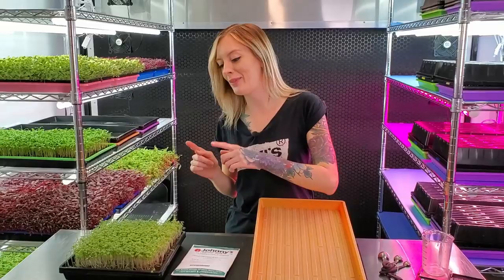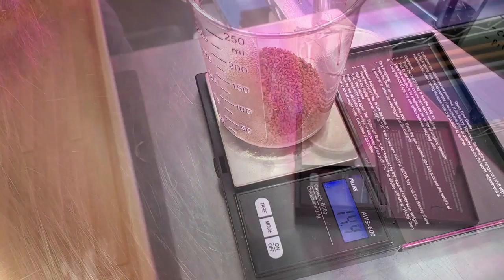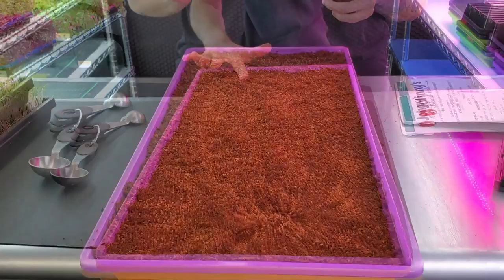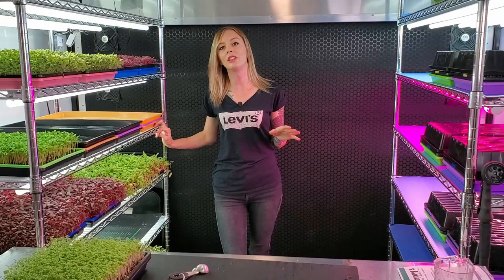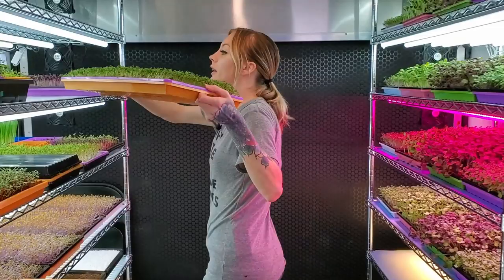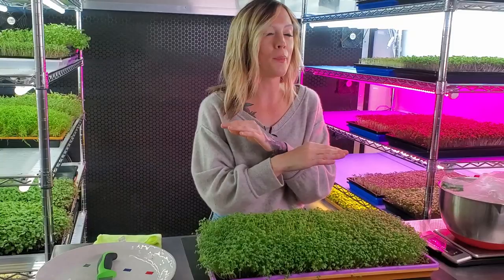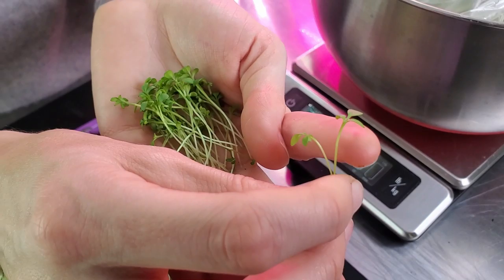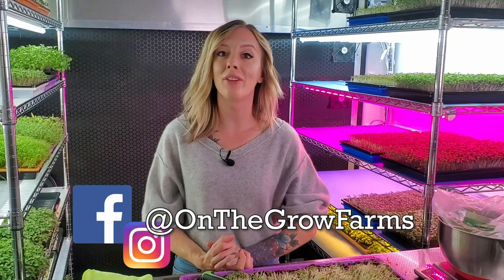How to Grow Cress Microgreens - Full Walkthrough - On The Grow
➡️ Quarantine can get a little boring for some, so why not use this time to learn something new like growing microgreens or refreshing your current skills!? Well, your in luck because this is our step-by-step guide for growing Cress Microgreens with Tips & Tricks along the way! For this Microgreen tutorial we use a hydroponic growing medium called Coco Coir that is similar in texture to soil... You can use this same methods for growing Cress in soil, but you won't add nutrients like we do to the water.

✅ Cress is a very unique looking crop with a scent and taste very similar to Nasturtium and it even has a spicy kick to it! We hope all the tips and tricks sprinkled throughout the video to help you grow your nasturtium at home or for your business! When making these videos, we take extra care to put out YouTube videos that have the most comprehensive, easy, and in-depth free Microgreens Tutorials that you can find on YouTube, as we do not hide any of our growing techniques, methods, or secrets and we try to be as transparent as we can.

And if you want to know even more in depth how to grow microgreens? Our newest book "Becoming a Microgreen Master" is NOW AVAILABLE!! 🥳🥳🥳 It is our ultimate guide to growing microgreens and is a combination of everything we have learned as of 2019 to 2021.  (linked below)

😁We also have MANY other full walk-through grow videos on our YouTube channel for various crop varieties! Hope that this video can help give you confidence and guide you through growing them easier!🙌